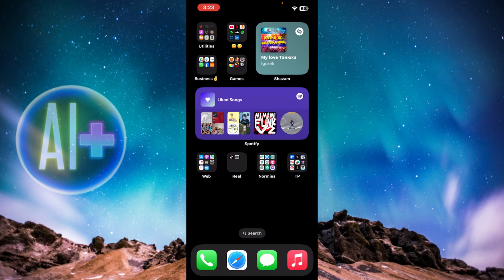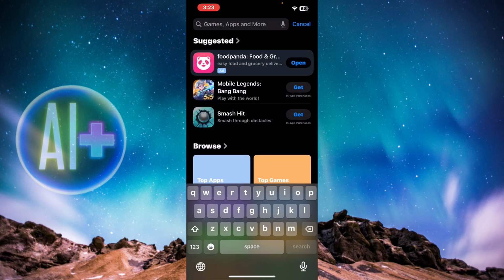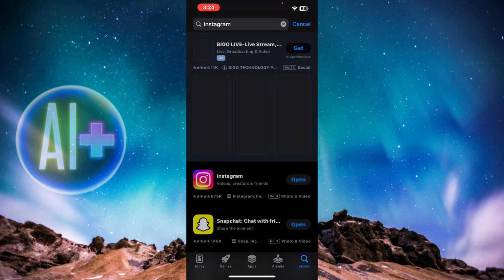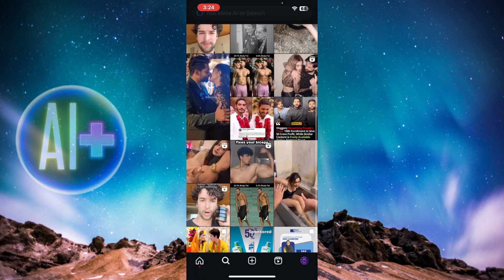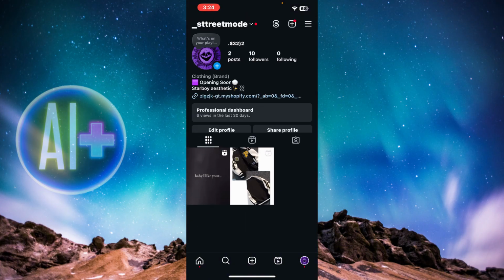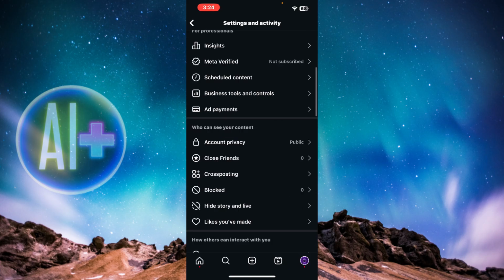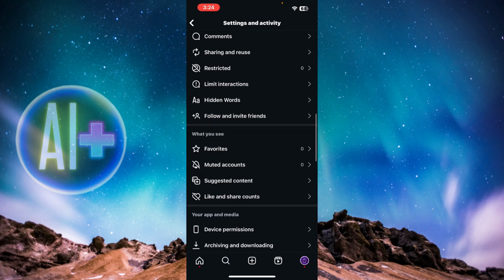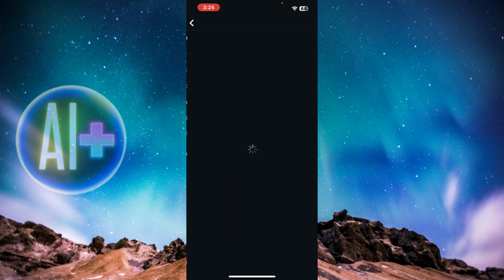How To Reset Instagram Algorithm | Easy Guide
Looking for a guide on how to reset Instagram algorithm? In this video, we'll guide you onhow to reset algorithm on Instagram.